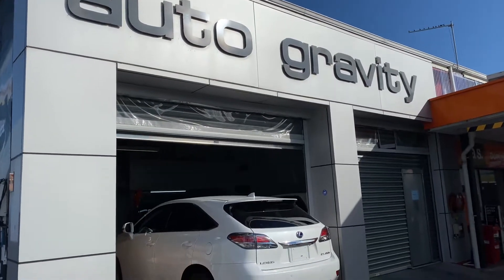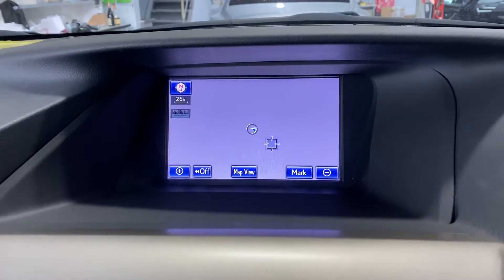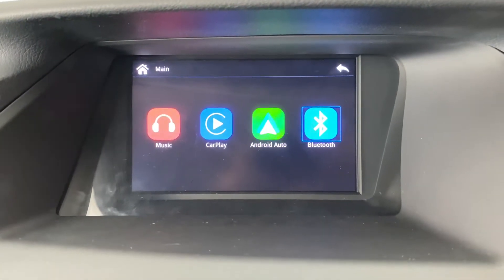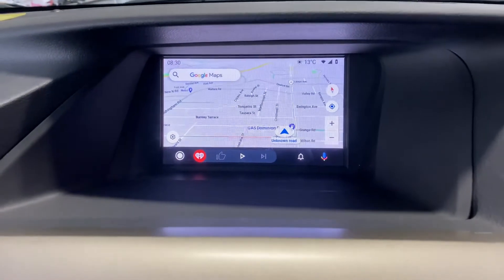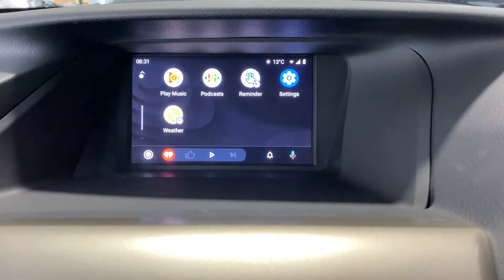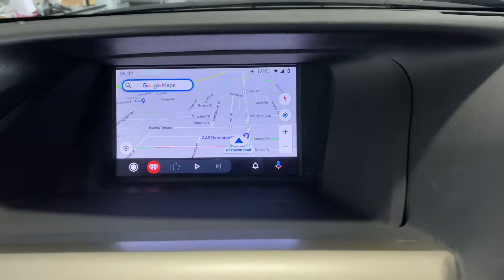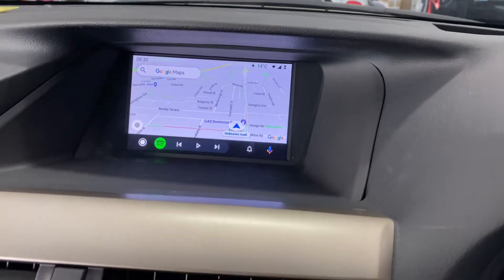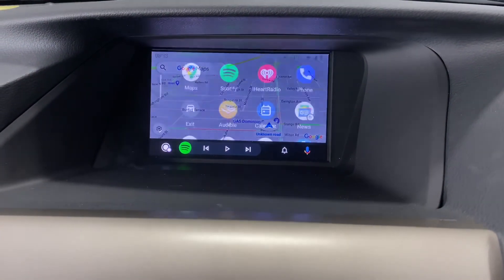Lexus RX450H Android Auto